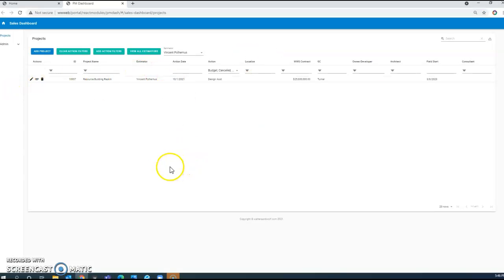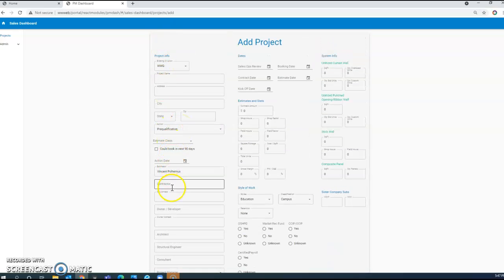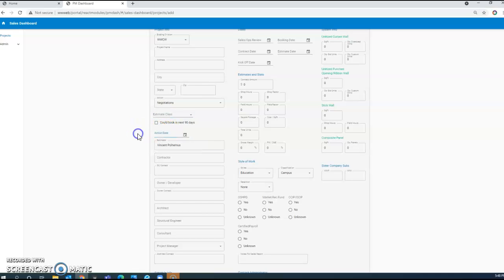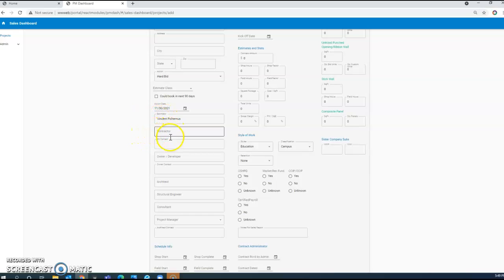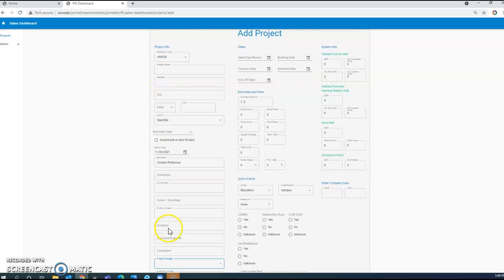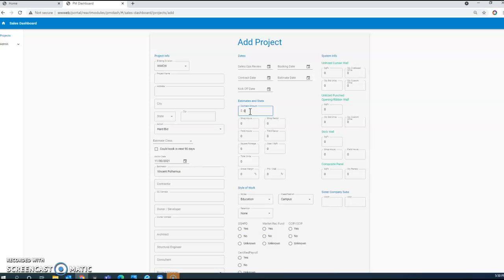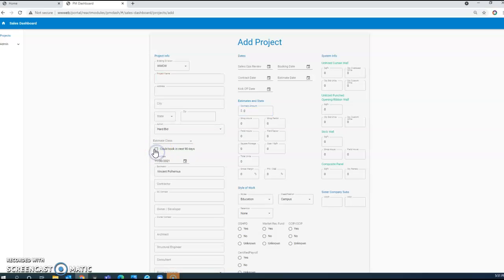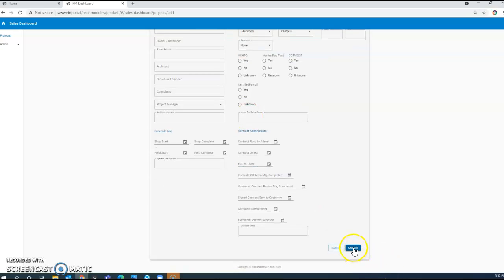Populating the Sales Report